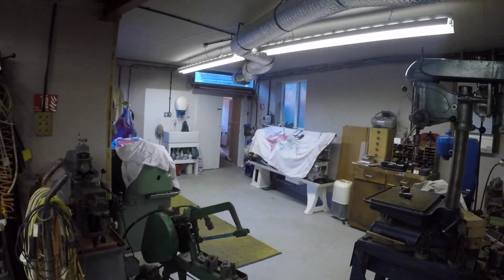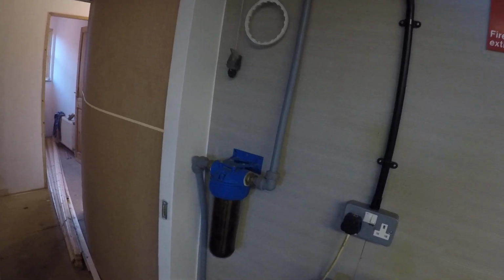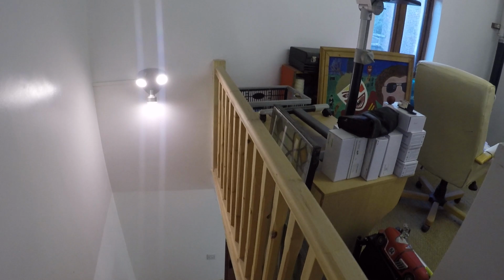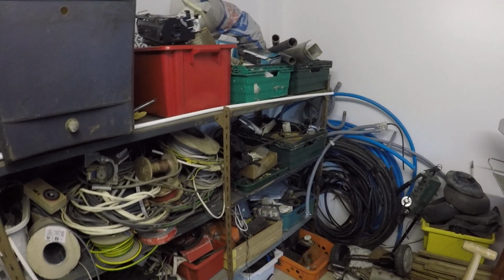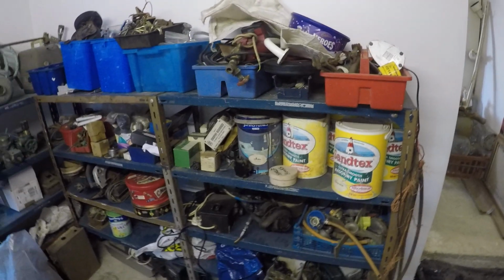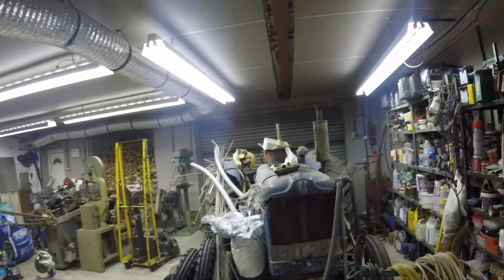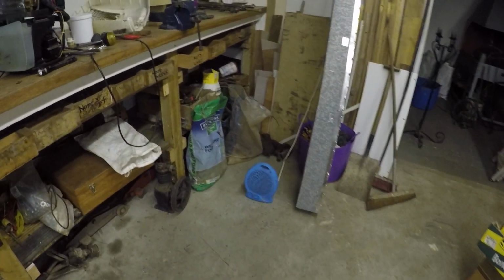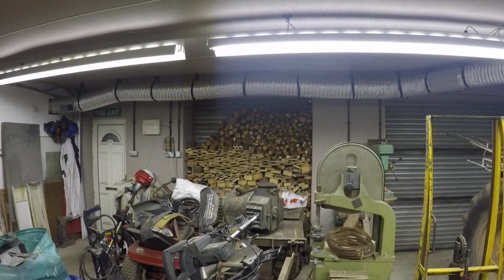Workshop tour 2, Beyond the sliding door!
Hi all, I am almost recovered from my winter bout of dreaded Lurgi, and have been back at the workshop for a few hours this week. I need to finish the flue mod as a matter of urgency so I can use the heating again, I will start that next Monday. In the meantime, a promised follow on to the workshop tour, showing you the areas beyong the workshop. Enjoy, like, sibscribe, comments and questions welcome!!